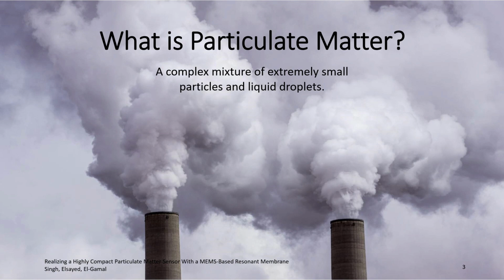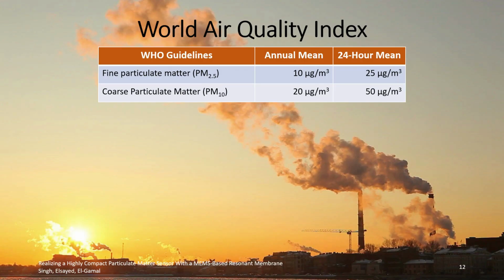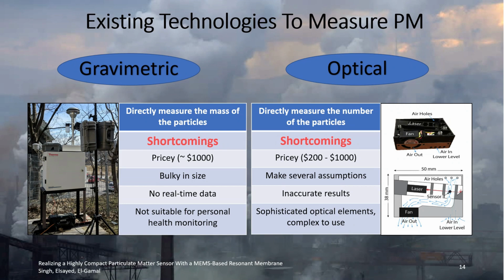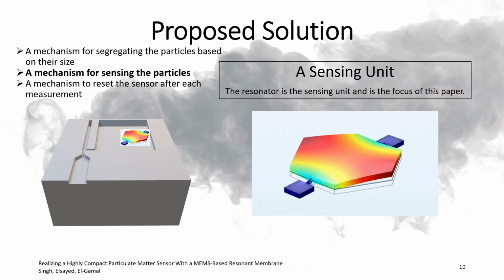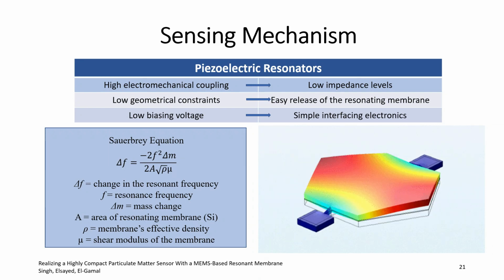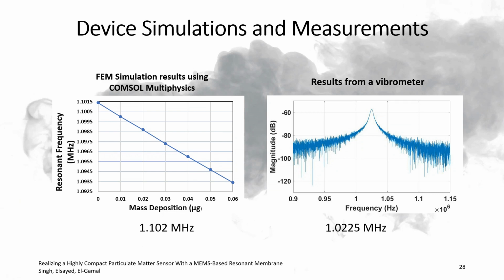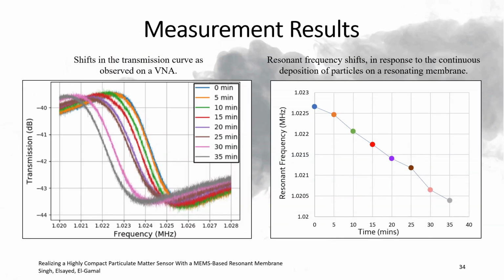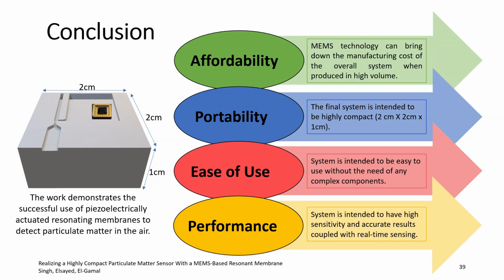Realizing a Highly Compact Particulate Matter Sensor with a MEMS-Based Resonant Membrane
Title: Realizing a Highly Compact Particulate Matter Sensor with a MEMS-Based Resonant Membrane
Author: Navpreet Singh{1}, Mohannad Elsayed{2}, Mourad El-Gamal{1}

Abstract: With increasing air pollution levels across the globe, there has been a significant increase in the global health crisis. But the problem remains unchecked in various parts of the world, due to the lack of low-cost and high accuracy air quality sensors. This paper proposes a new technique based on piezoelectric micro-electro-mechanical systems (MEMS) to measure the amount of particulate matter suspended in the air. The sensor proposed here consists of i) a piezoelectric resonating membrane ii) a virtual impactor, and iii) a thermophoretic plate and attempts to achieve very compact size and significantly lower the cost.